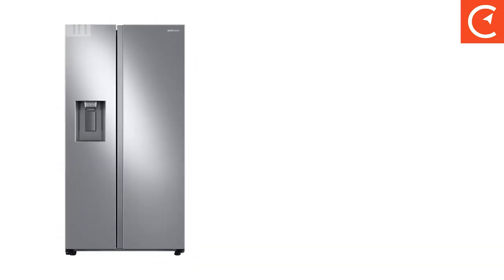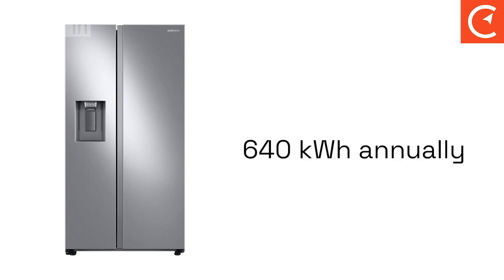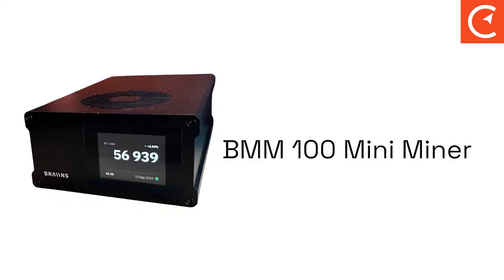Does Solo Mining Use More Energy Than Your Refrigerator? with @ColbyNoe | The Check In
In this episode, Colby Noe and Jarrett Carpenter explore the energy use of solo/mini miners vs your household refrigerator for an apples to apples comparison.

Compass Mining is a Bitcoin-first company dedicated to democratizing the mining process and making it easy for those looking to delve into the world of Bitcoin mining.

ABOUT COMPASS MINING:

⚒️ INCLUSIVE APPROACH: Compass believes that Bitcoin mining should be an opportunity available to everyone. Our tagline, "Now everyone can mine bitcoin," emphasizes this belief.

🤝 COMPREHENSIVE SERVICES: We offer a range of services, from providing mining hardware to hosting solutions. This ensures that both novices and experts in the mining field can find tools and resources tailored to their needs.

⭐️ WORLD-CLASS FACILITIES: Compass boasts some of the best facilities in the world for Bitcoin mining. These state-of-the-art facilities ensure optimal mining conditions.

🔎 EDUCATIONAL CONTENT: Compass is not just about providing mining services. We are also committed to educating the masses about Bitcoin and the mining process. Our platform offers insights, research, and analysis from leading industry analysts.

⚡️ MISSION-DRIVEN: Compass is a Bitcoin-first company. Our mission revolves around supporting the decentralized growth of hashrate, strengthening network security, and helping more people understand, explore, and mine Bitcoin.

Compass Mining is not just another company in the cryptocurrency space. We are a visionary enterprise, looking to reshape the landscape of Bitcoin mining. Whether you're a seasoned miner or someone just starting out, Compass offers the tools, resources, and support to guide you on your mining journey. If you're looking to dive into the world of Bitcoin mining or want to enhance your existing operations, Compass Mining is the partner you've been searching for.

Happy hashing! 🤝